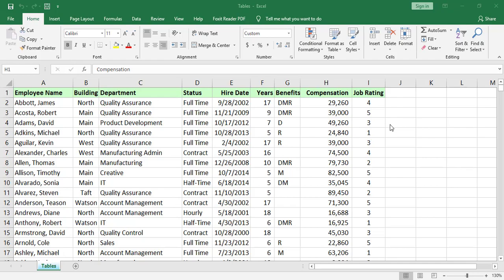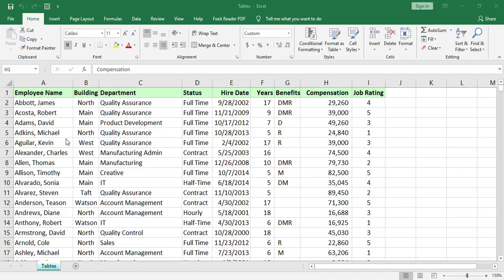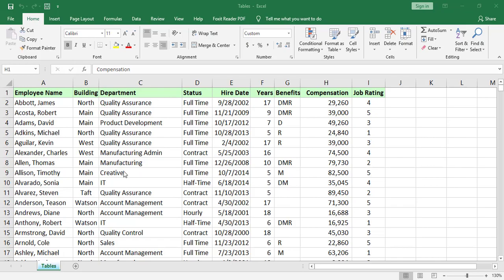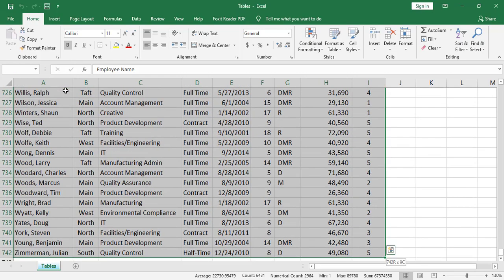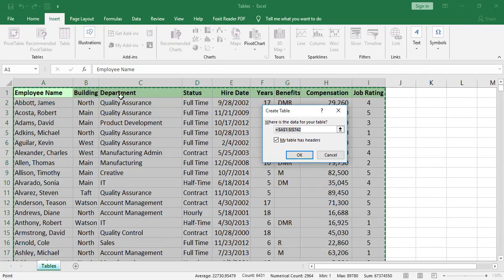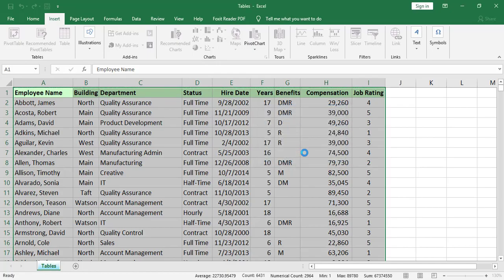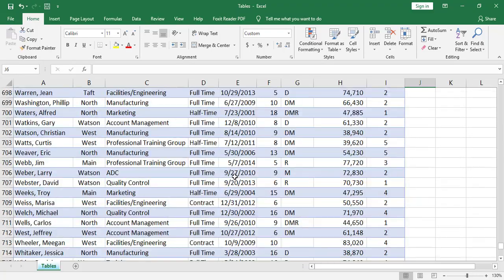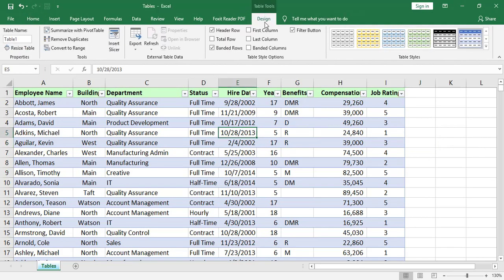1 Creating Tables